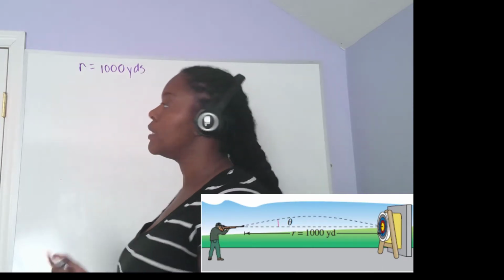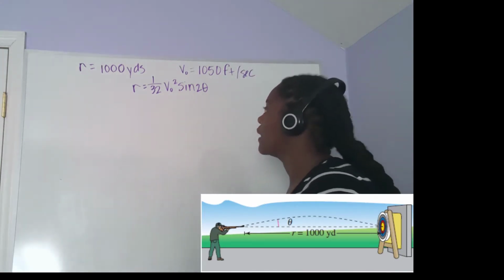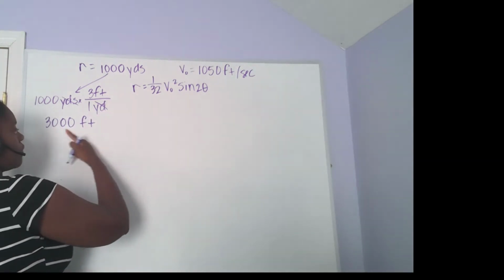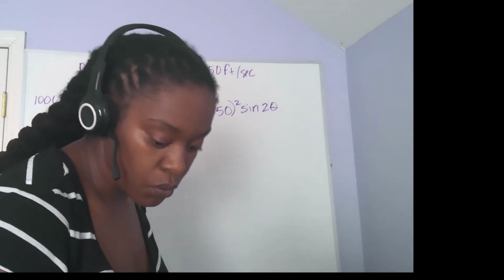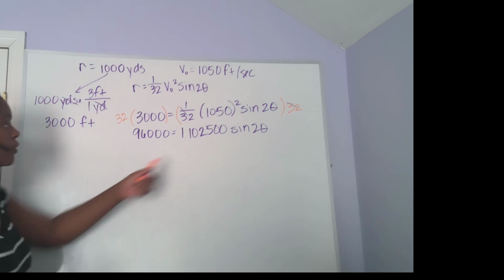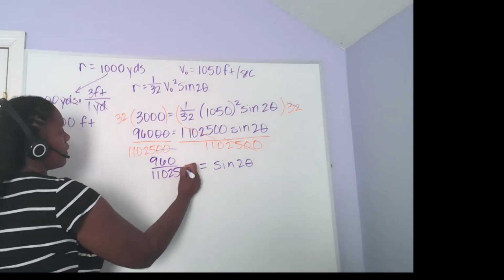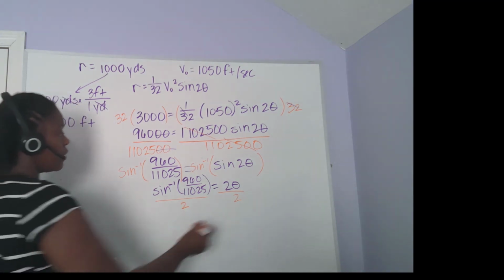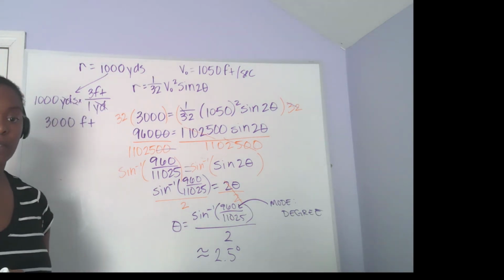Projectile Motion: Sharpshooter Example